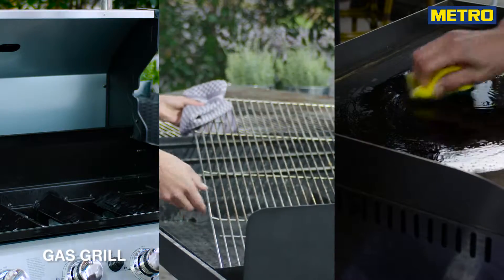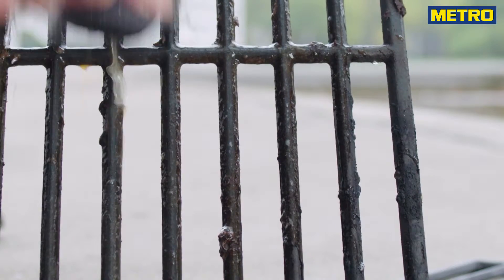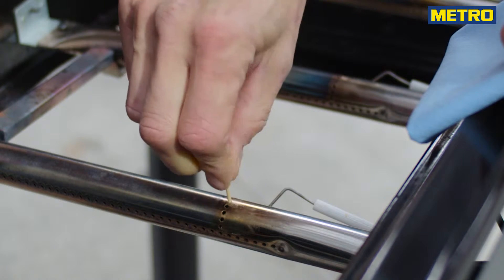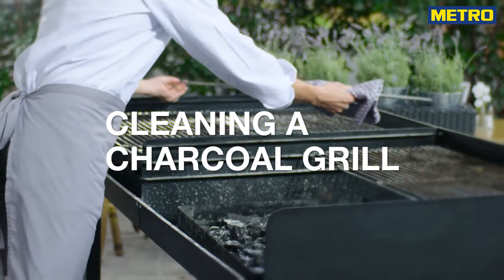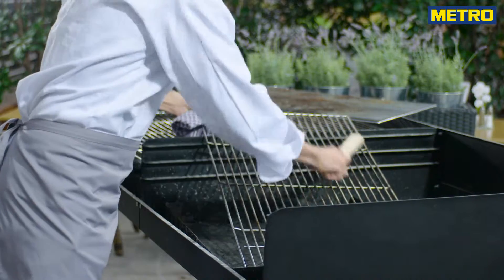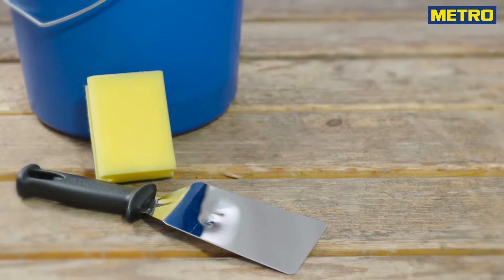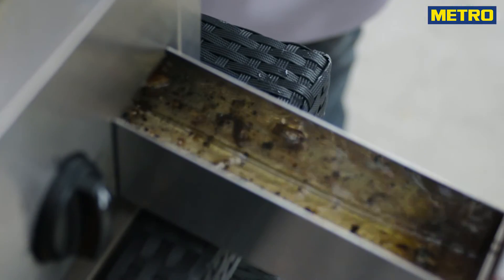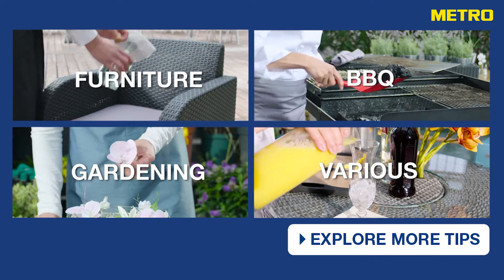Metro Outdoor Promotion Film 3 GrillCleaning ENGLISH HD 151104